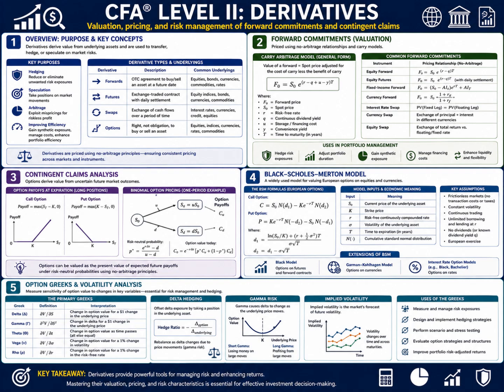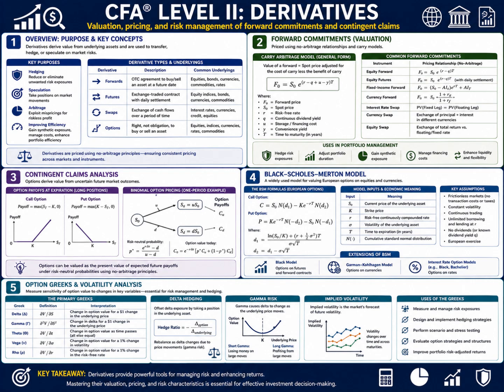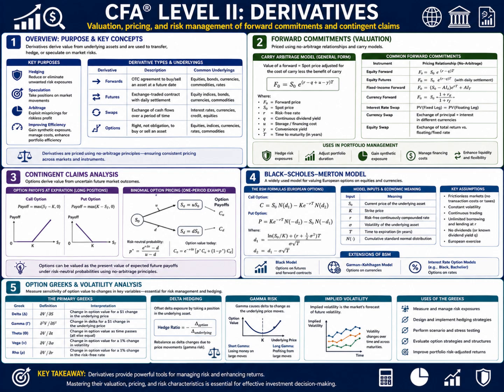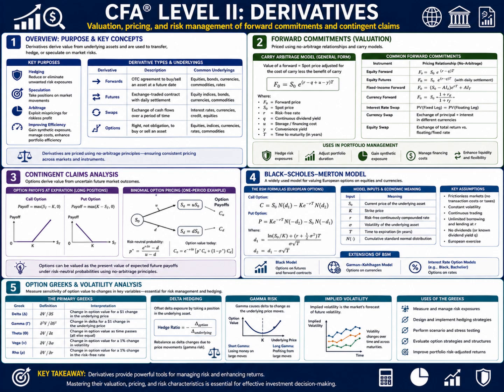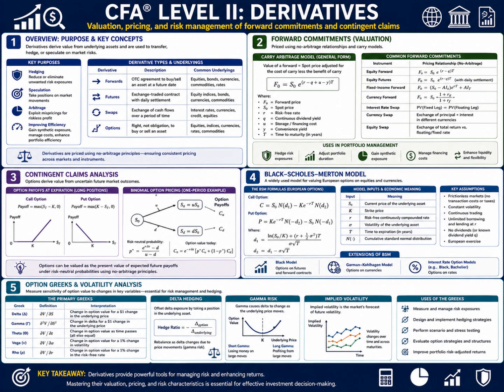CFA Level 2 2026 Topic 7 Derivatives